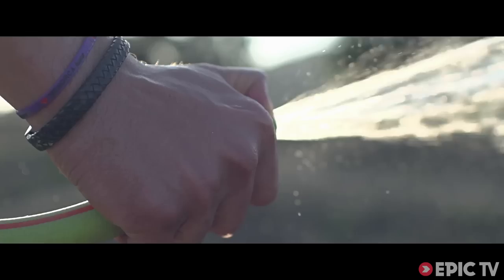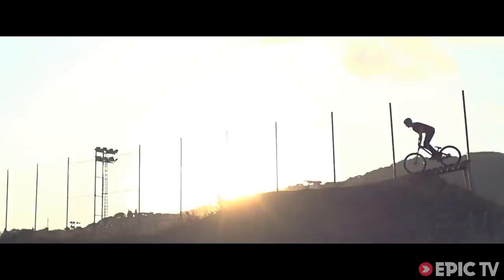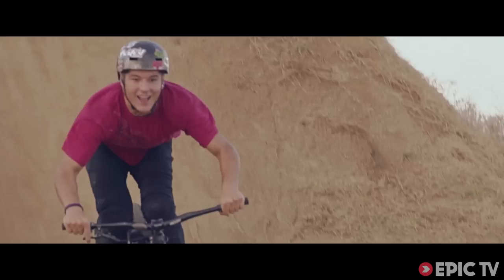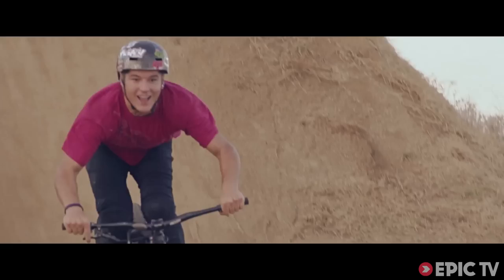Learn HOW TO Tsunami with Xavier 'Sherwy' Pasamonte | Trick Book, Ep. 1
Learn how to TSUNAMI!! BMX trick revealed at long last...

Advice from 'Sherwy':
'Take care about the front wheel, because could be, very close to your face.' If you plan to do the Tsunami, then yes, the wheel will be very close to your face - be sure to then shortly after to take care about the GROUND, cause that might be very close to your face, too.

One of the sickest tricks of the last few years, the Tsunami, Super Tsunami, Superman, the Extended Superman, whatever you wanna call it - there is only one rider ON THE PLANET who can do it. Now he shares his secrets and explains how to do his personal, signature trick - The Tsunami - in this video.

Looks like he won't be the only one for long -- no more excuses, get on your BMX bike and give it a go! But do heed the advice above...

Director: Mitiyu Echevarria Ruiz
Athlete: Xavier 'Sherwy' Pasamonte